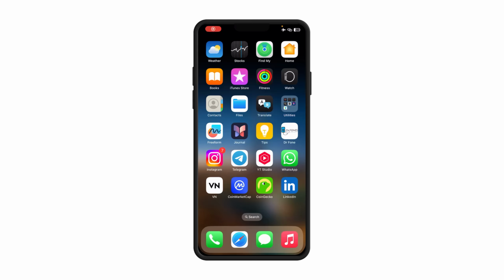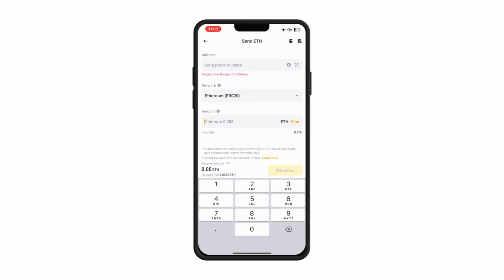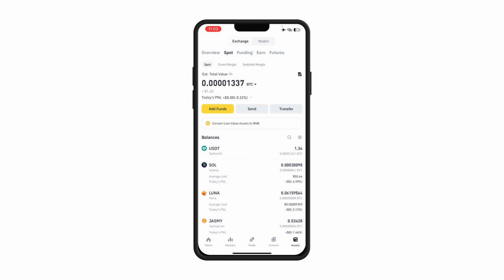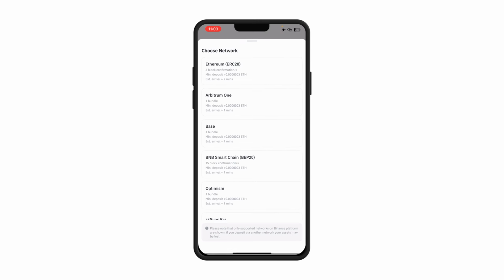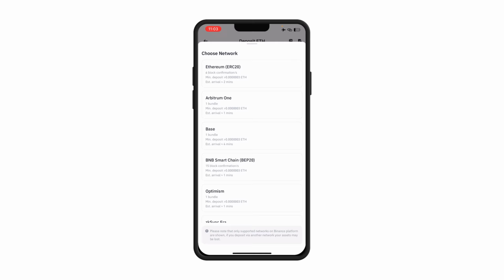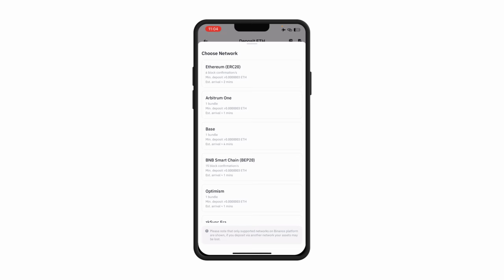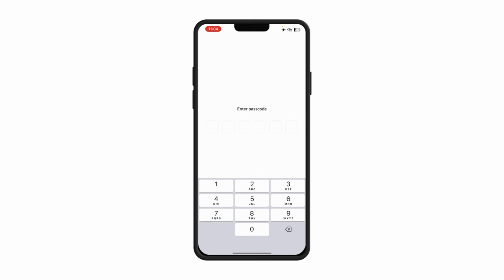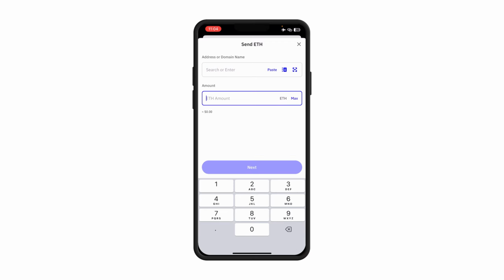How To Deposit/Transfer Ethereum (ETH) To Binance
In this video I'd show you How To Deposit/Transfer Ethereum (ETH) To Binance, Ensure you subscribe & turn on the bell notifications to this channel for lots of more educational guides and contents like this.

4. My Favourite Virtual Dollar Card for Online Payments & Subscriptions

6. The Complete Amazon KDP Beginners Program

8. The Ultimate WhatsApp Sales Blueprint

9.

10.  Invest in Stocks & Shares